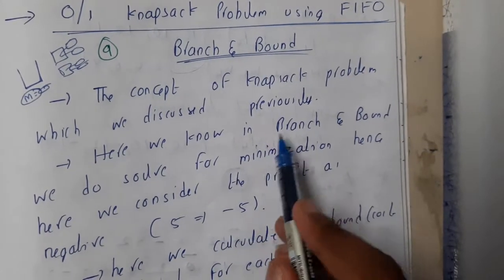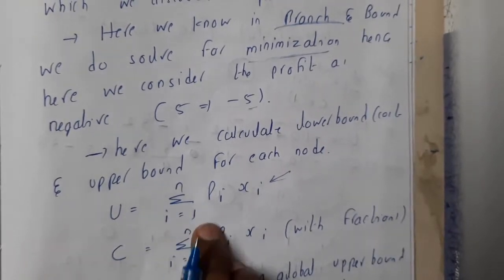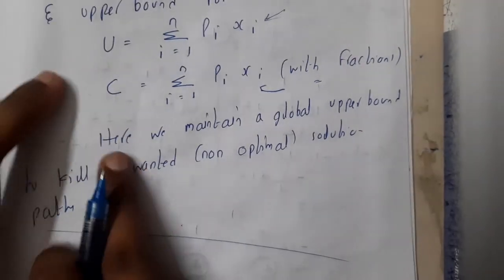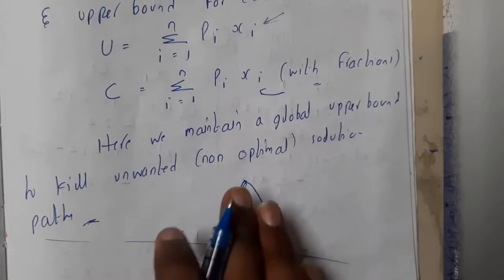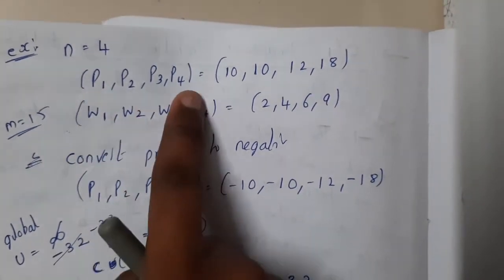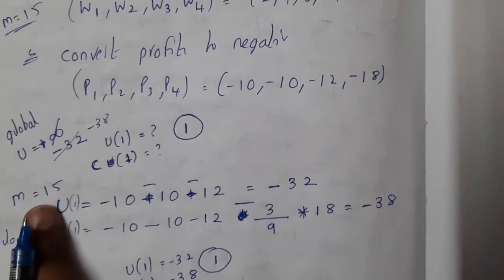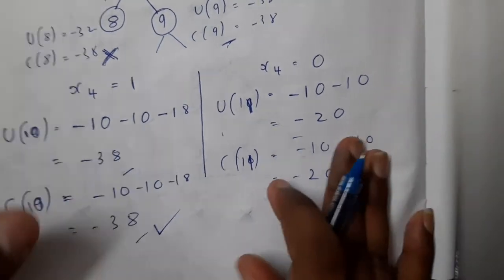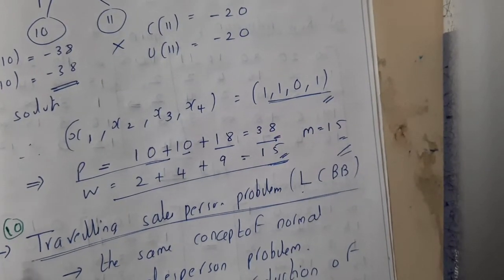4.9 0/1 knapsack problem using FIFO